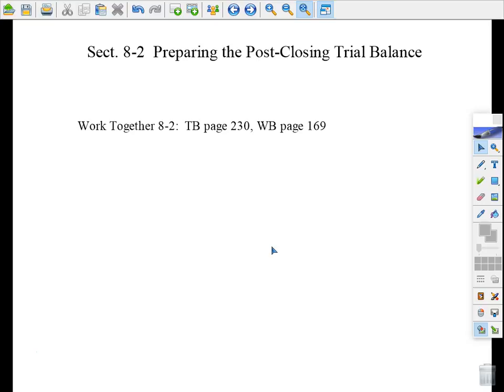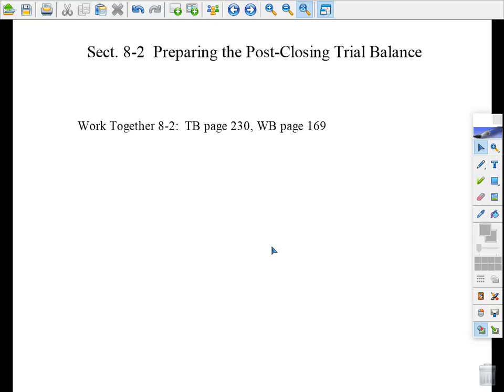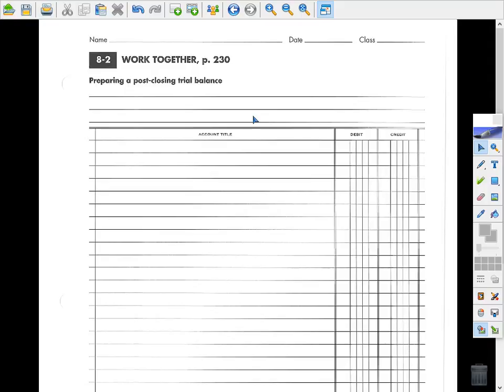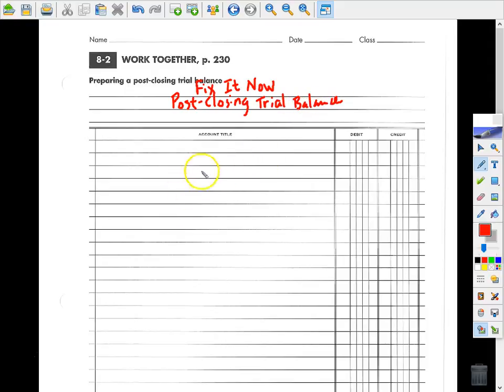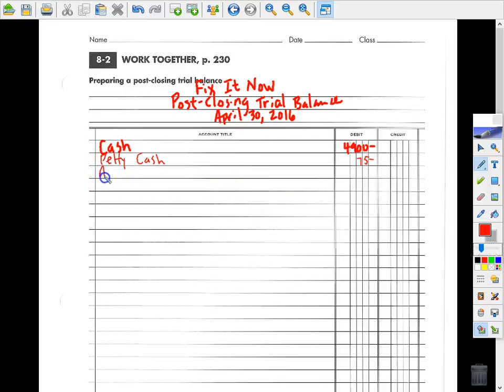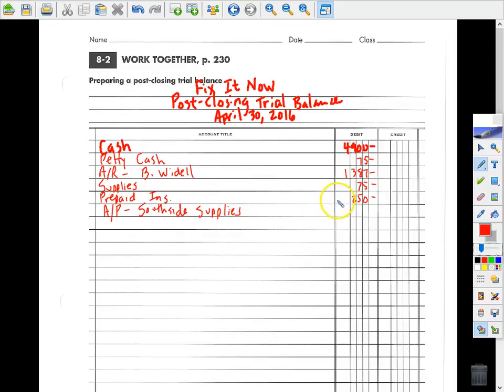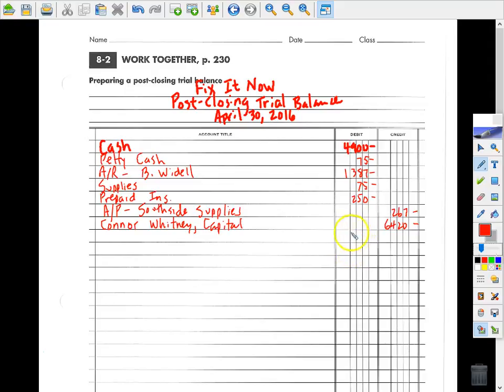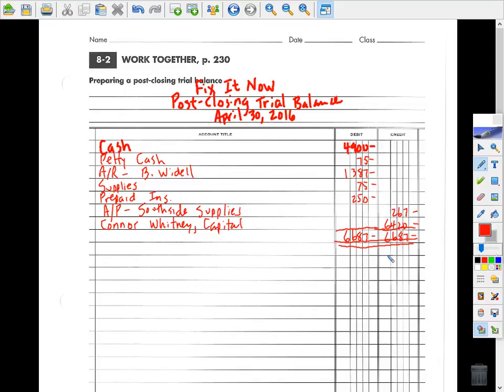Accounting Sect 8 2 notes Post closing trial balance